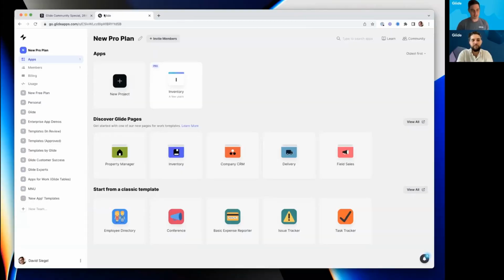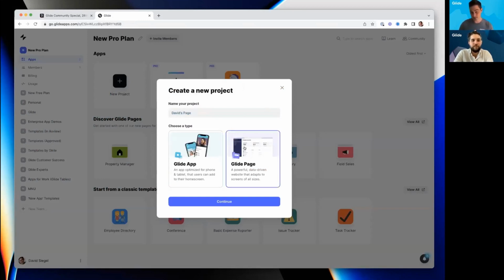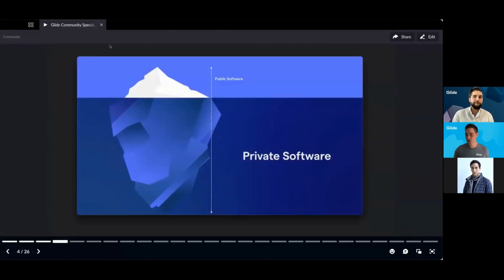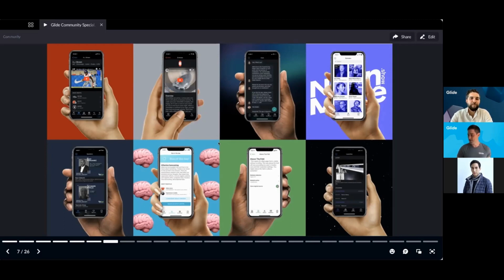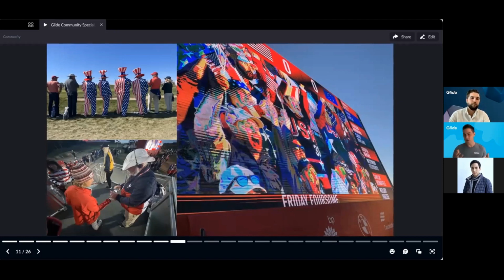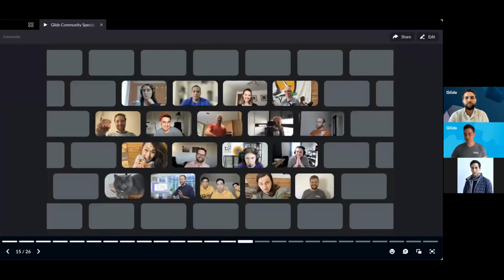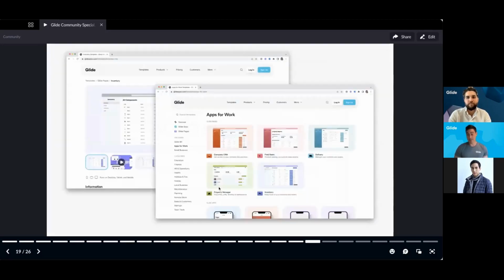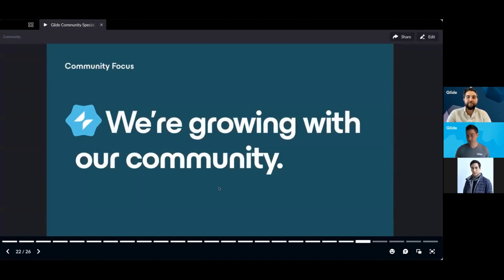April 2022 Community Event in 16 Minutes